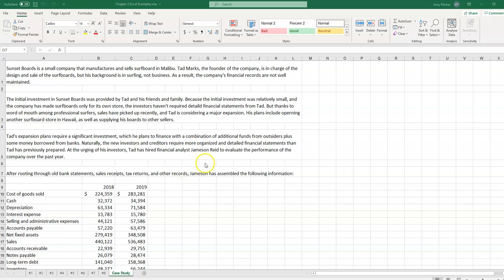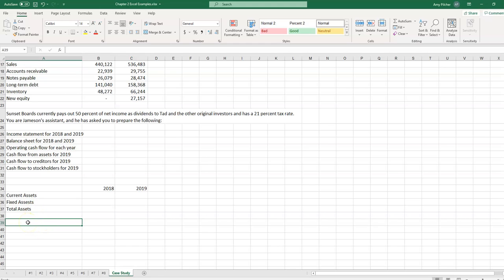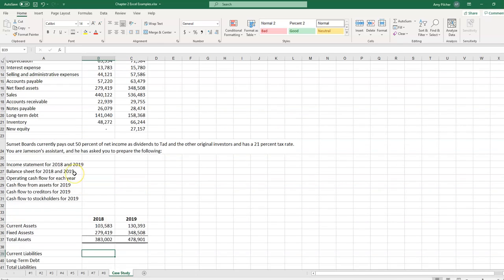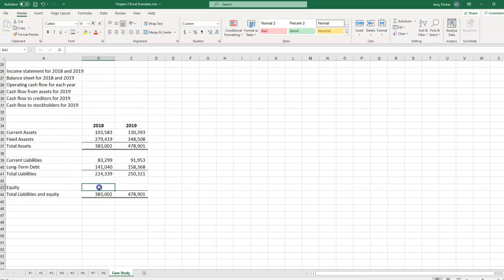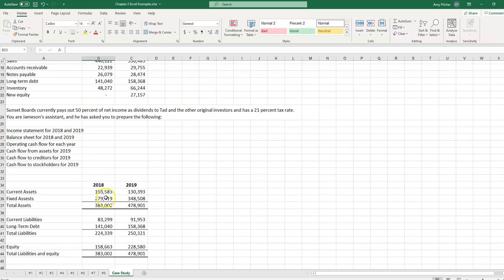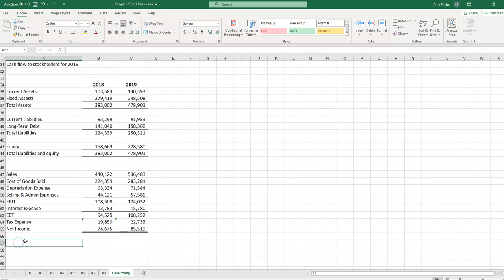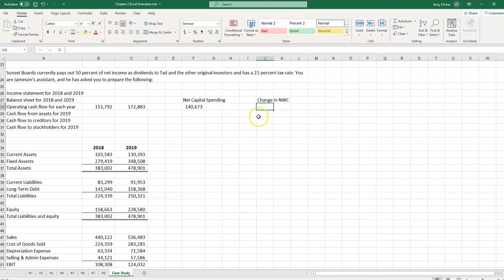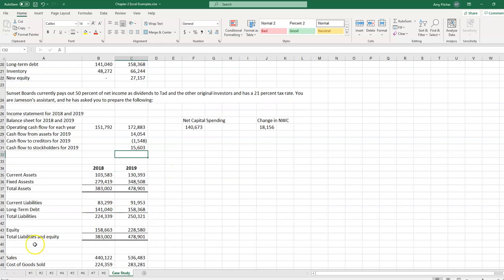BA 334 Chapter 2 Example Video 2